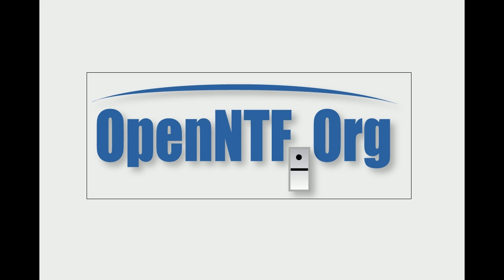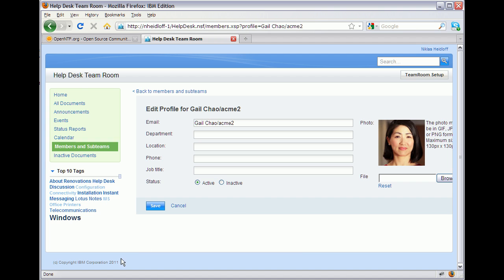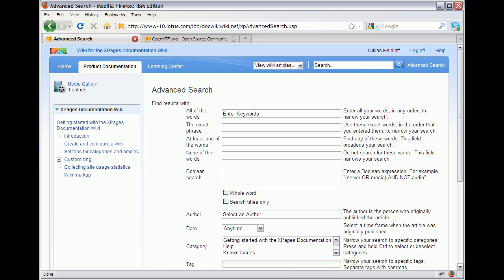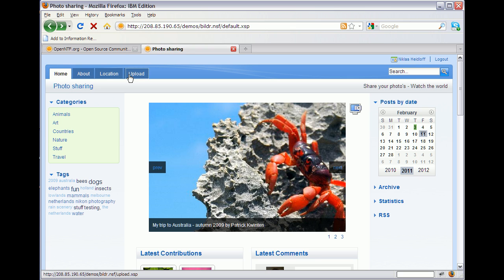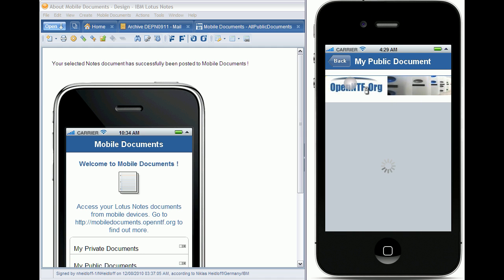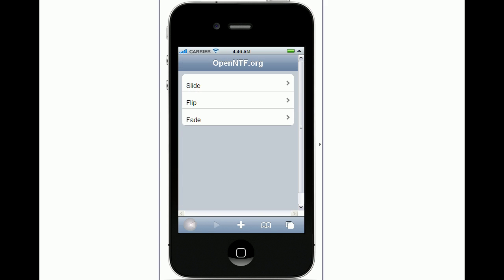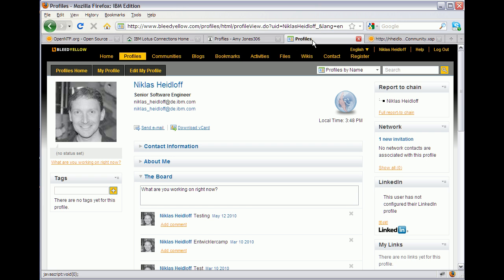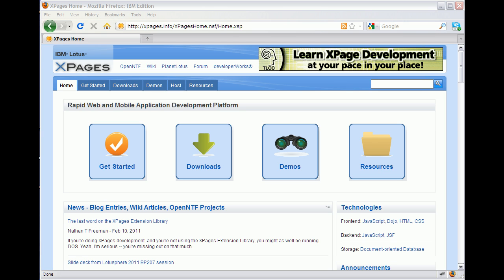Nifty Fifteen XPages Applications from OpenNTF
TeamRoom OpenNTF 8.5.2 (By Phil Riand and Team)